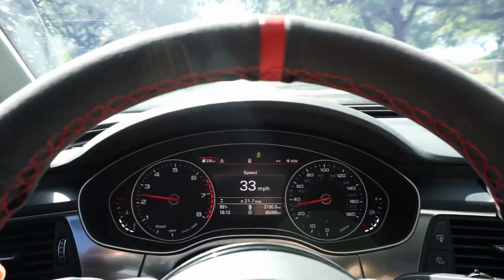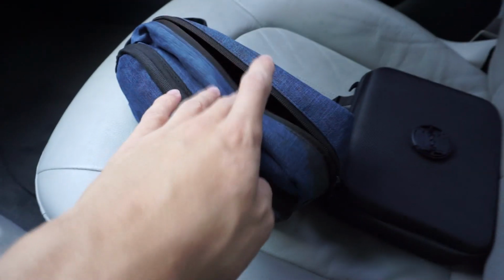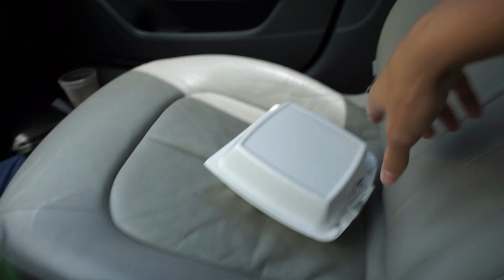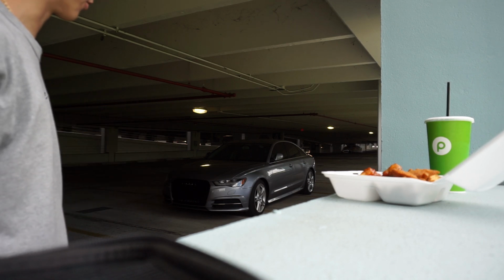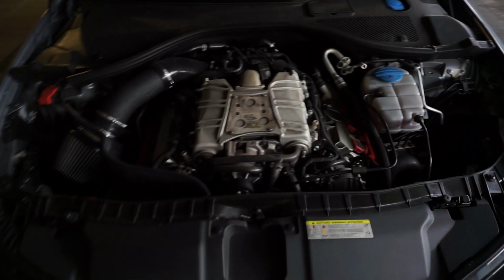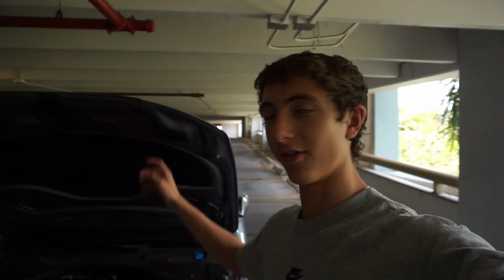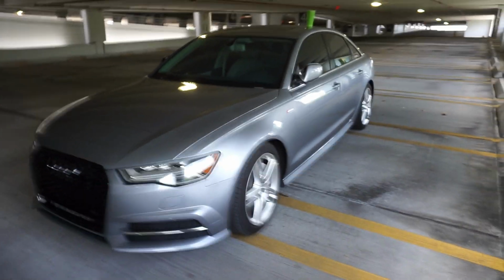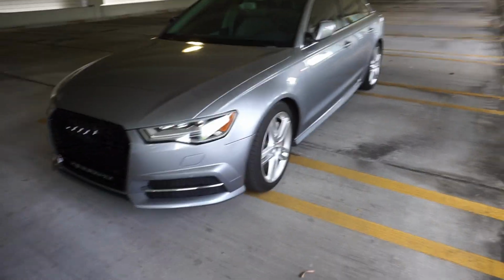Should you get a Supercharged Audi 10 years later?